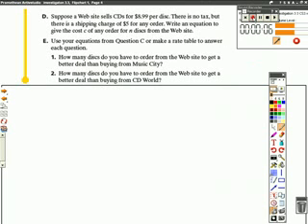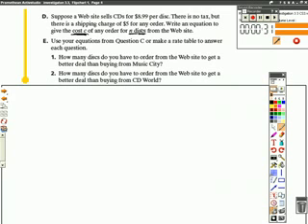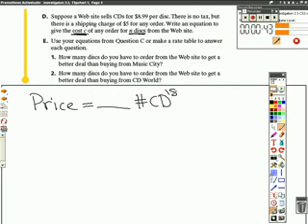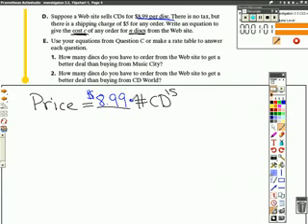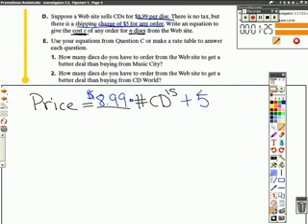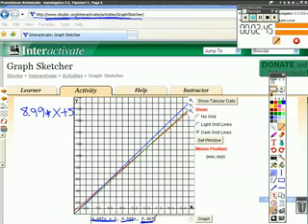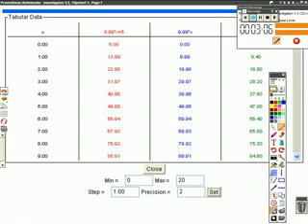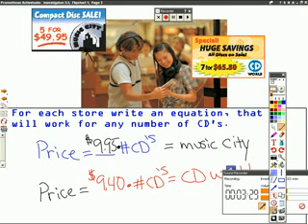Investigation 3.3C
Comparing CD prices Unit Rates and equations